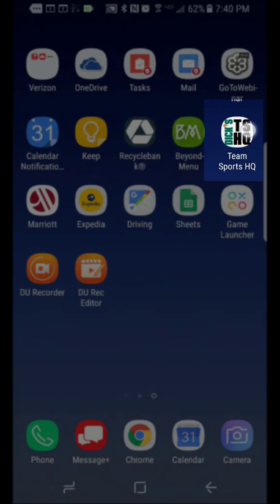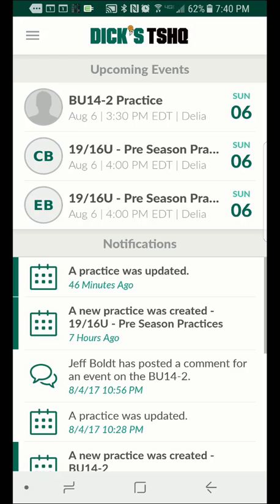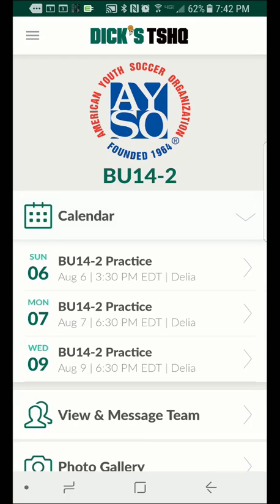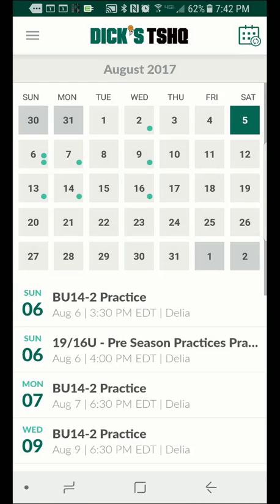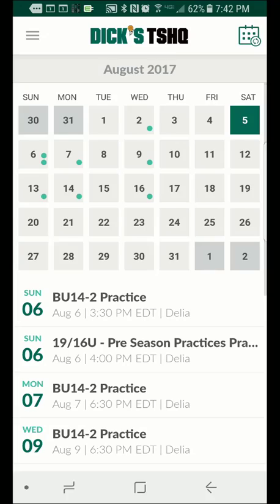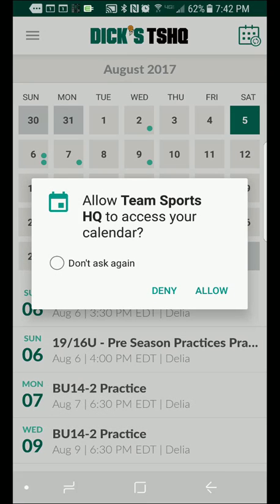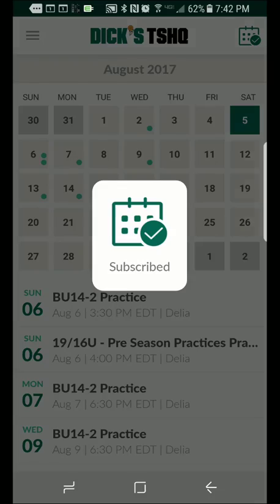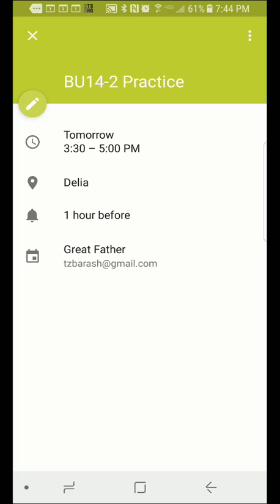Dick's Team Sports HQ - Calendar Feature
Quick tutorial on how to take advantage of the calendar feature within the Dick's Team Sports HQ app.  You will also learn how to sync all team events to your personal calendar on your phone.